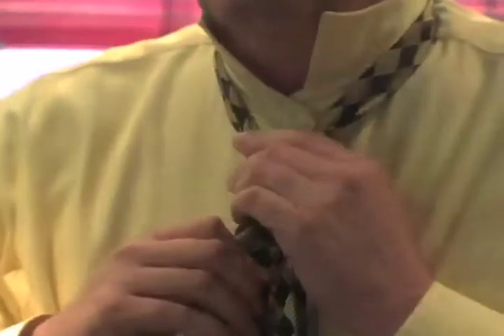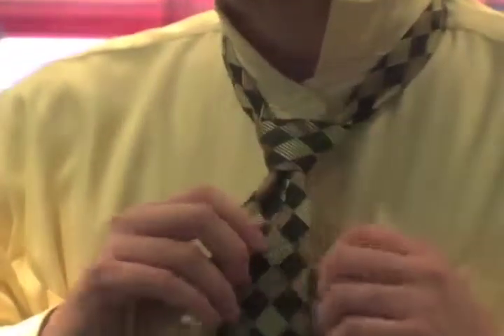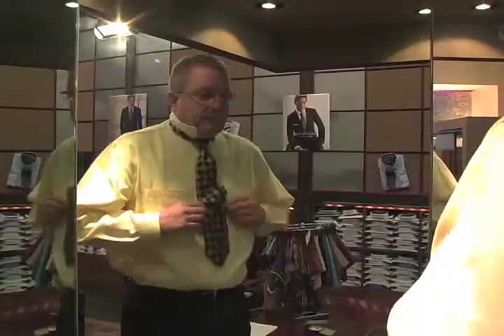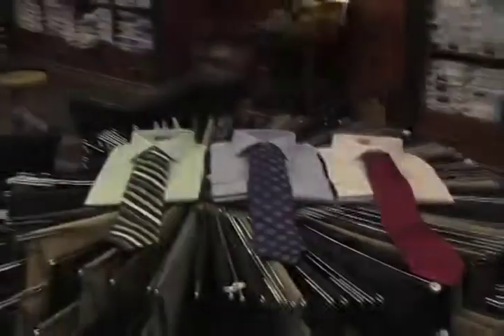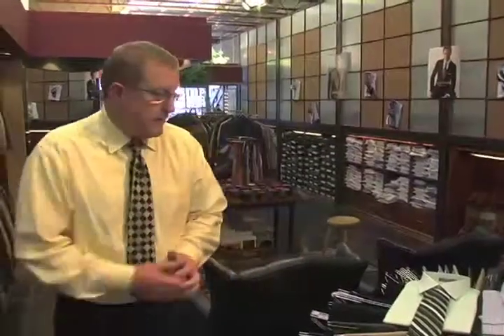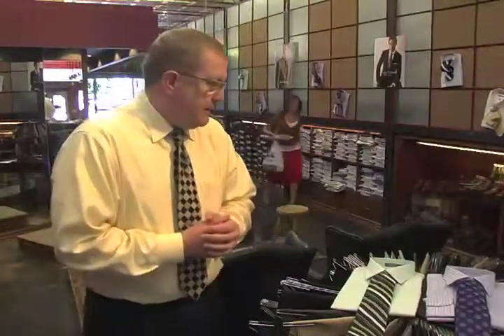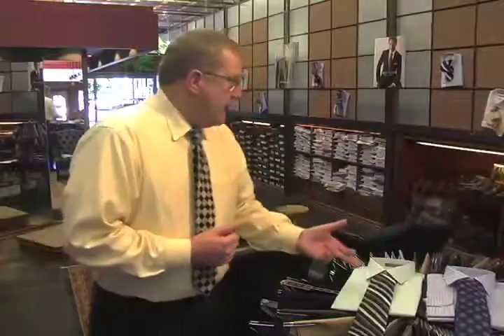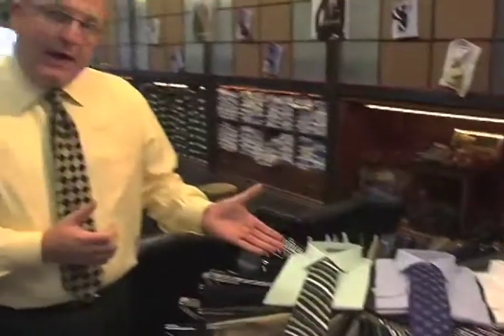How to tie a tie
A step-by-step on how to tie a tie for a job interview